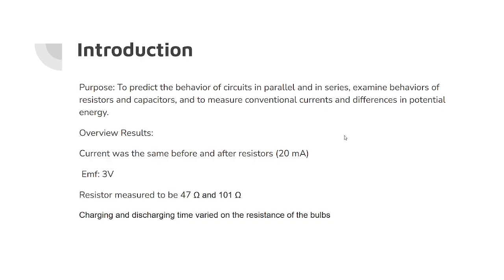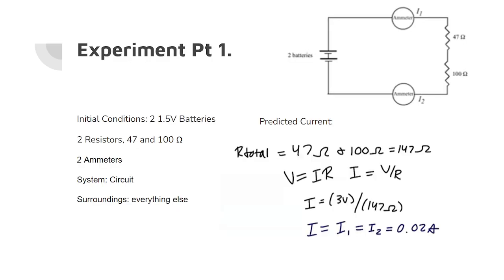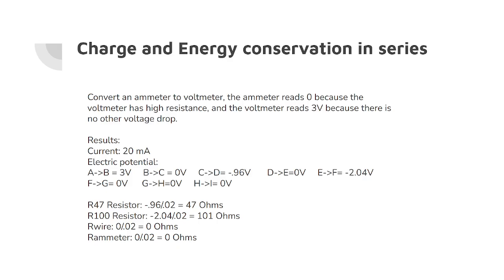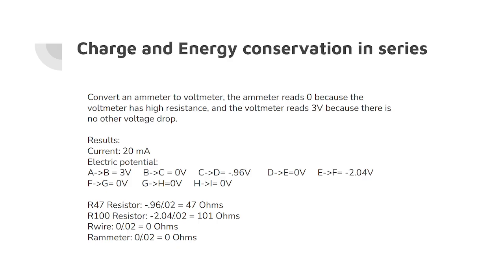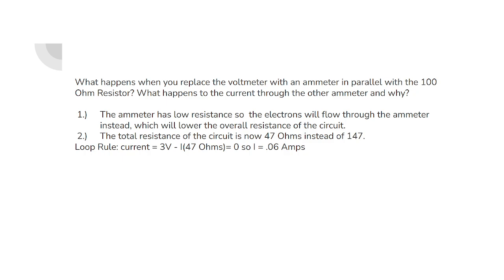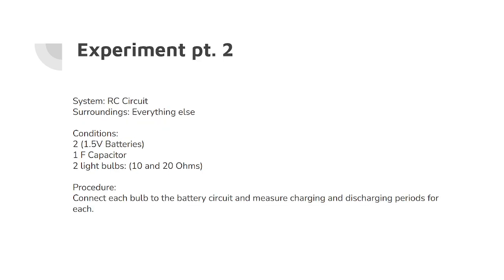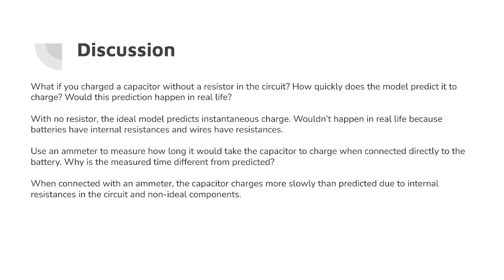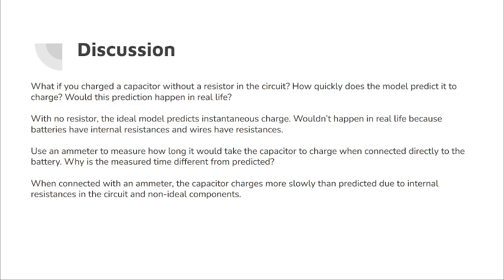PHYS 2212- Lab3: Circuits